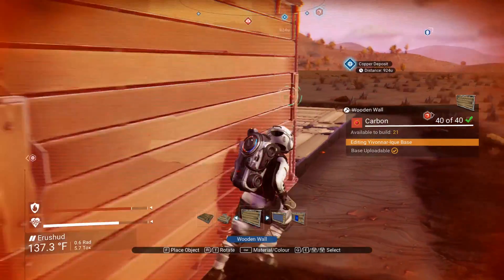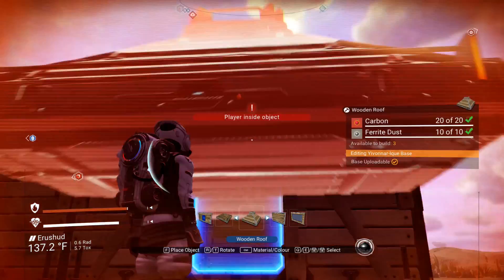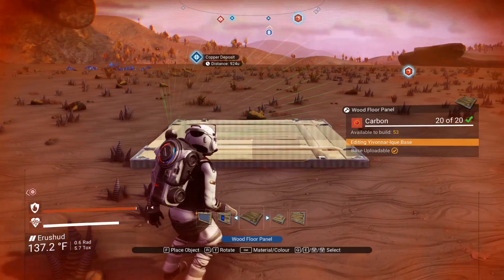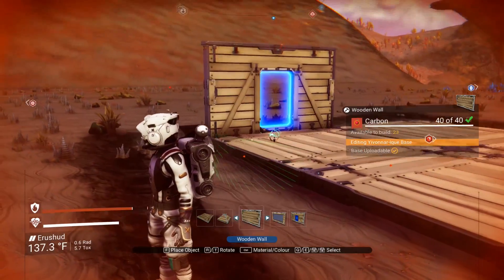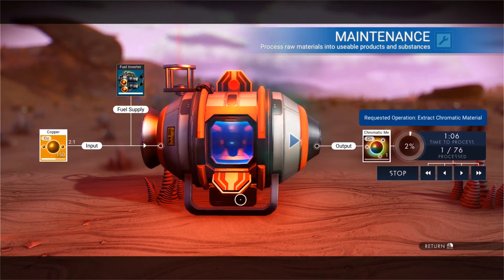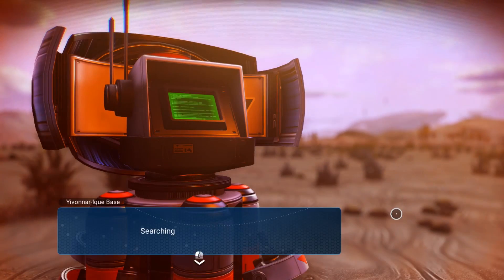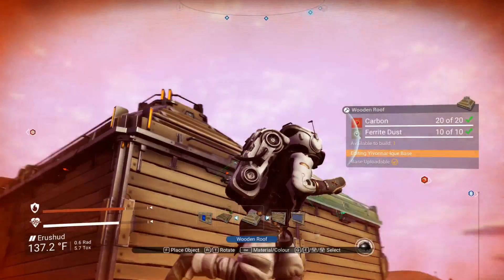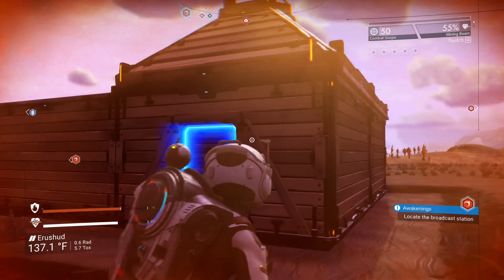No Man’s Sky - How to Build a Base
How to claim and how to build a base in No Man’s Sky NEXT has changed quite a bit. Here’s what you need to know to get started and claim your base.

Base building is a huge aspect of No Man’s Sky, and the developers at Hello Games have made it even bigger and better than ever in No Man’s Sky NEXT. How to claim a base in No Man’s Sky is very important, but it’s just as important to know how to build a base in No Man’s Sky as well. To help you get started, we’ll show you how to claim your first base and get started with base building in No Man’s Sky.